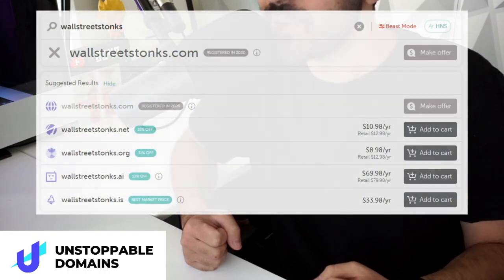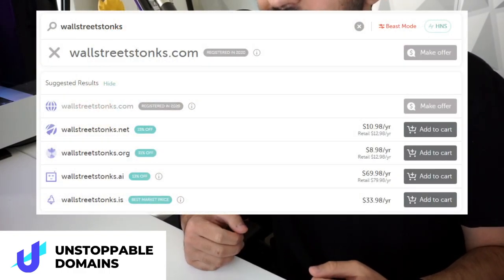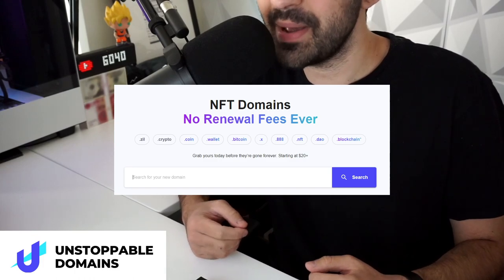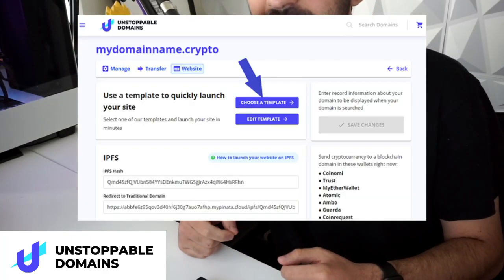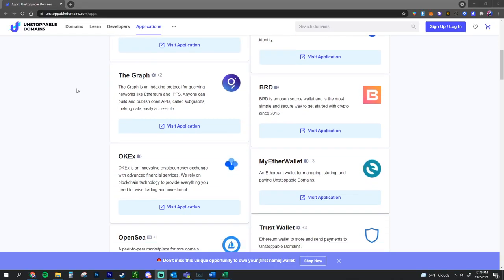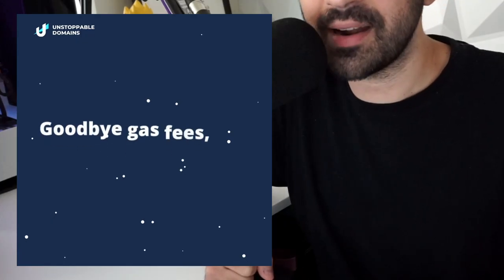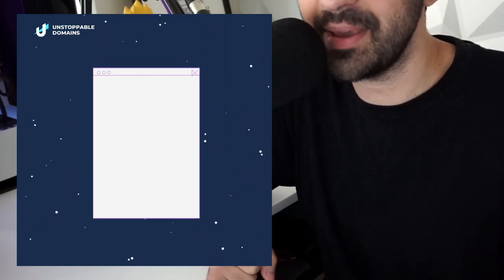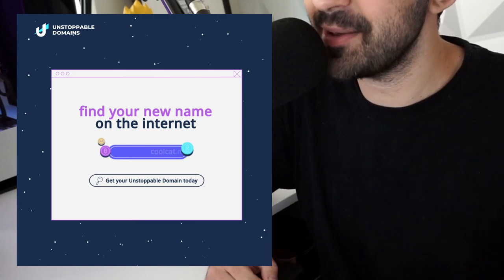CryptoZoo Marketplace SOON! Logan Paul's NFT Recap, Next Steps, Game Plan, Etc.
In today’s video we’re going to talk about cryptozoo - the current status of cryptozoo, what’s to come, what we know, what we want to know, we’ll talk about their goals, their token migrations, airdrops, the user experience, mini games, a metaverse, future egg drops, when can we open our eggs, the market place, and pixel plex.

In today's video we break down Logan Paul's new NFT Game CryptoZoo. CryptoZoo is now live and is Logan Paul's first NFT game to date.  Cryptocurrencies and NFTs- it's time to create a series and dive in to learn more about Logan Paul's new game.

Today we review everything we know about cryptozoo and what to expect next in the cryptozoo nft space.

All of these details help us understand the future of the NFT, the ZOO token, how to buy,  and potentially the value of the NFTs.

Every bit of information is important as we learn more about the game, the token, the art and how we can go about purchasing Logan Paul's NFT game CryptoZoo.

In this video I talk about my experience with NFTs and dive in deeper and learn more about Logan Paul's NFT Game CryptoZoo. I break down with the NFT is, how it works, what to expect, how to buy cryptozoo, and my game plan for when Cryptozoo goes live.

We'll take a look at the CryptoZoo white paper and analyze every step of the way. Understanding what this game is, what to expect with the NFTs. How much CryptoZoo NFTs yield in tokens, and more.

Let's see what CryptoZoo has in store for us!

Code: wallstreetstonks

Any mention of past performance is not an indicator of future performance. Nothing I say should be taken as financial advice as I am very clearly not a financial advisor. Everything I talk about and show are my own opinions.

Some of the links may offer free stocks, that means I get a free stock and you get a free stock when you sign up.